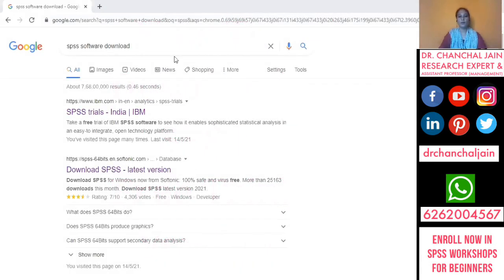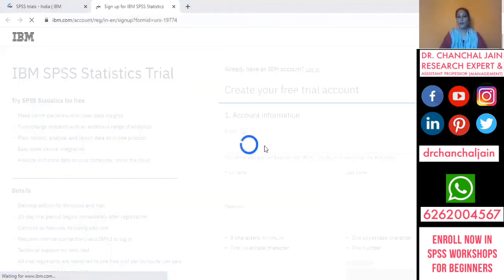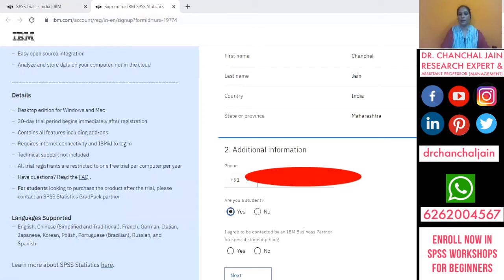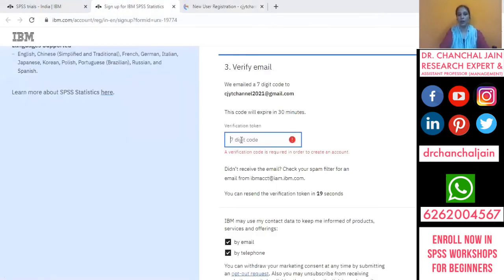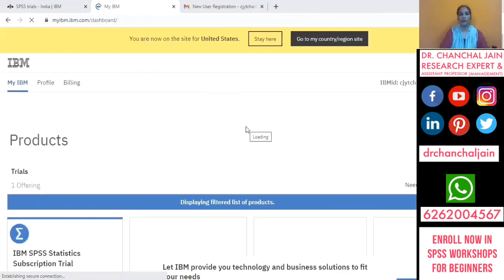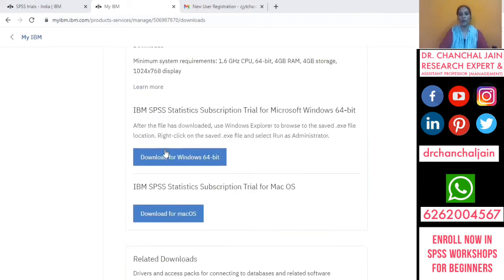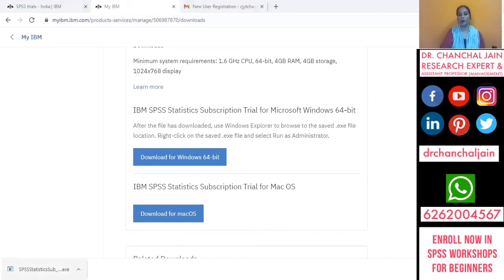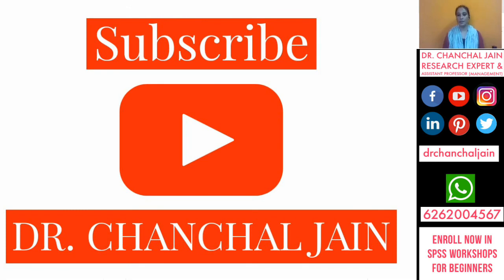How To Download SPSS Trial Version | SPSS Tutorials 1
Hello Friends,
The video is made with an intention to guide students and beginners for downloading and installing the IBM SPSS trial version in their laptops and desktops.
Every step was demonstrated in video to help out beginners. Beginners can watch the video and easily own SPSS trail version for starting data analysis and progressing in research field.

You can go to following link and start downloading the SPSS trial version with the steps demostrated in video.

Happy Learning :)

Post your queries and topics for more such videos.

Thanks